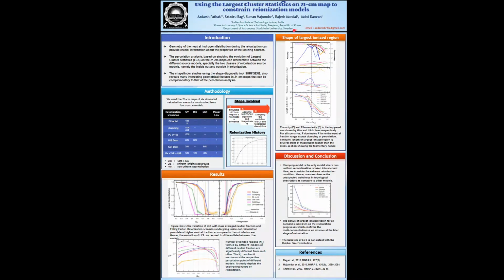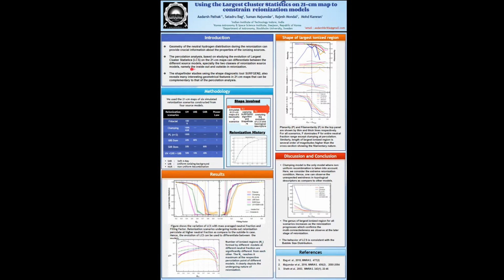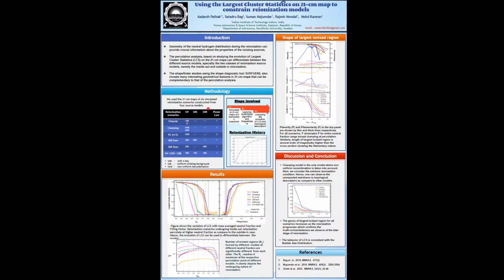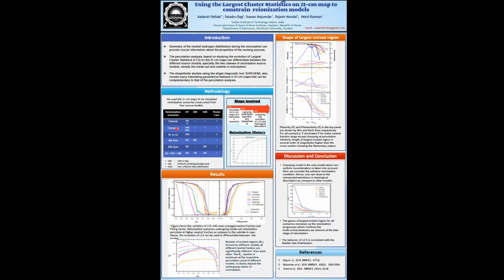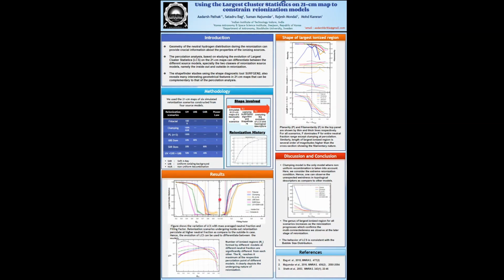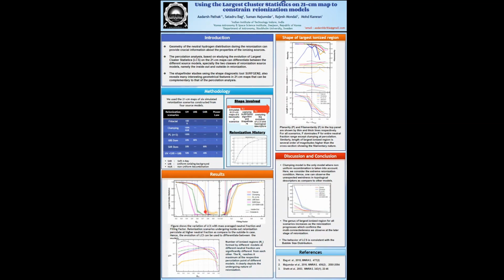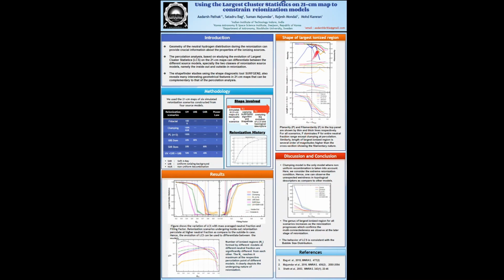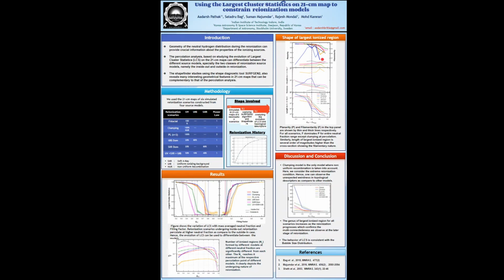Using the LCS on 21-cm map to constrain reionization models || Poster || Global 21-cm workshop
This video is a short description of the poster presented at the 4th Global 21-cm Workshop ( 11/10/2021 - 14/10/2021).
Please watch this video in 720p or 1080p for better  visual experience.